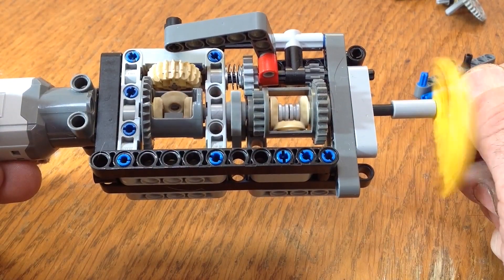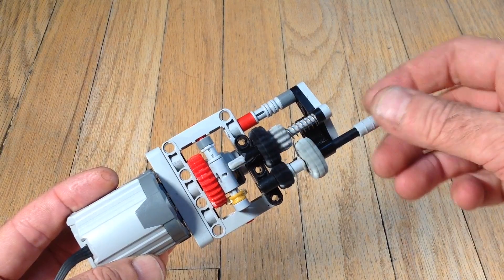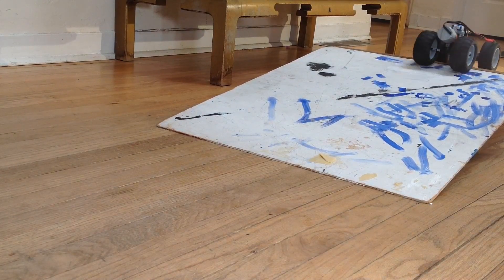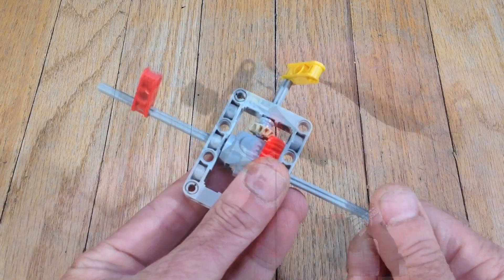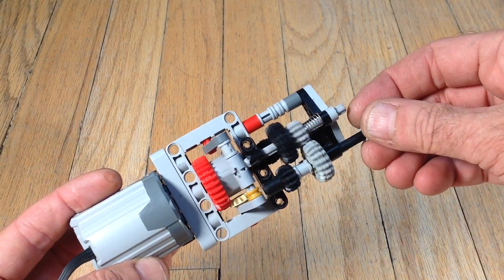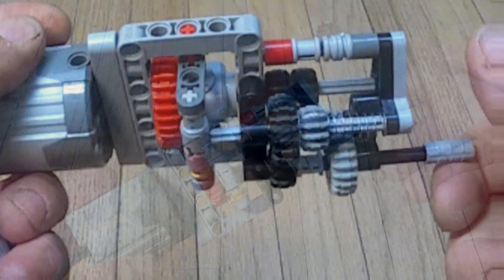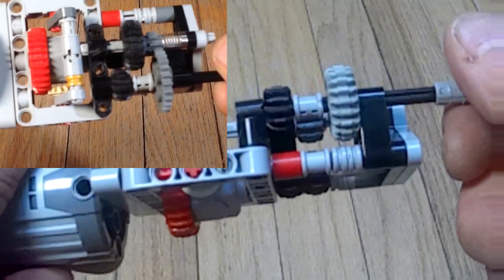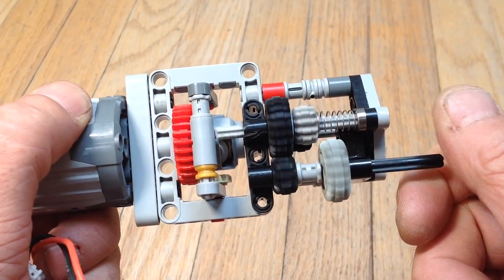Tiny Automatic Lego Gearbox Explained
A very small, smooth shifting and efficient Lego Technic 2 speed automatic transmission. Smooth switching with a more direct auto shift mechanism. 2 auto switching gear ratios.